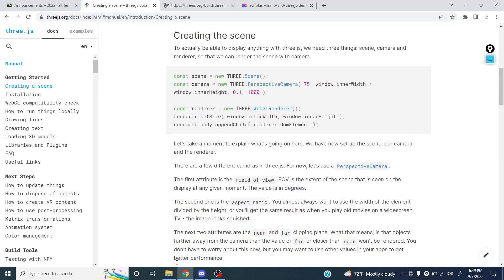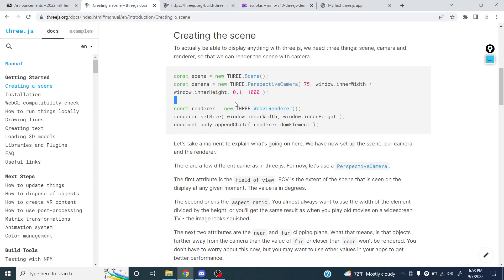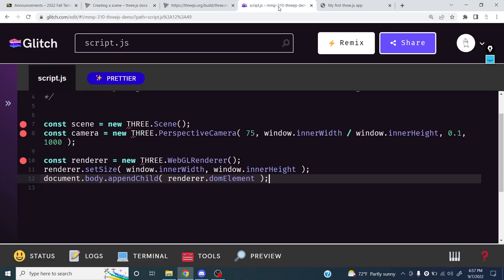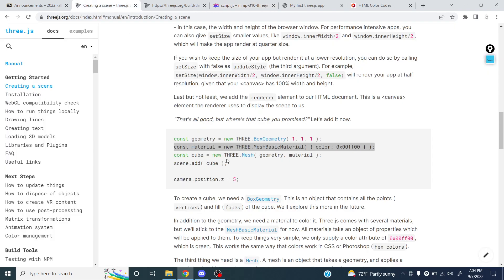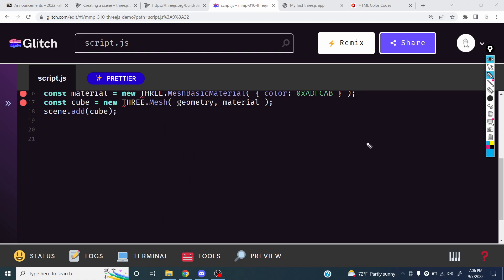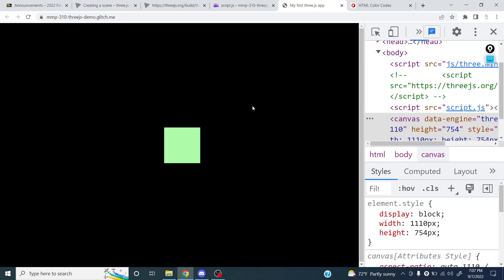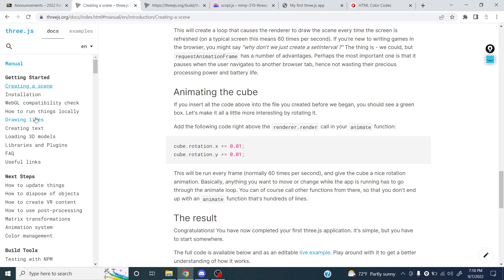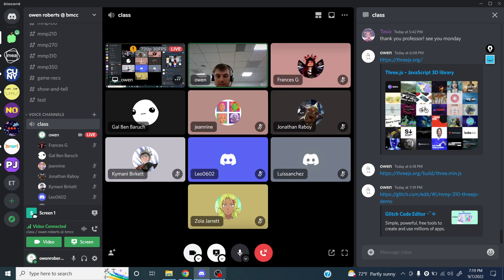Getting Start with three.js ~ MMP 310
This video introduces coding with three.js using the basic getting started tutorial as a template with a few extra things added in.